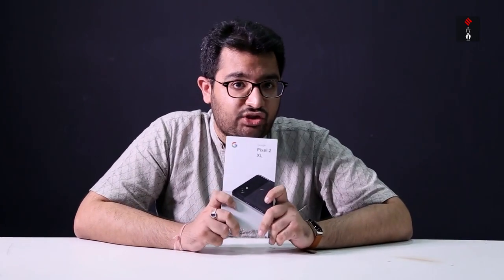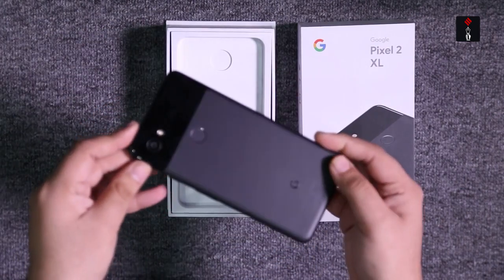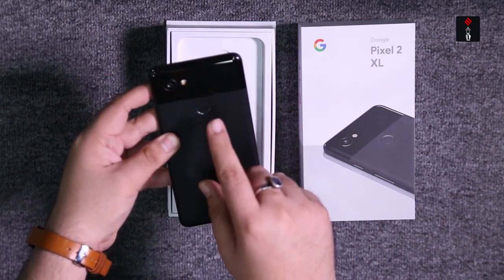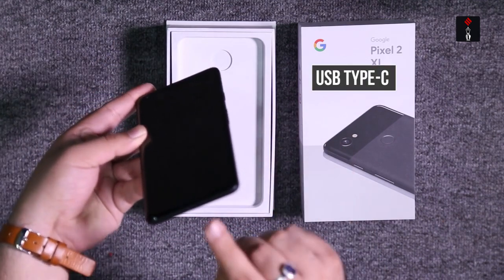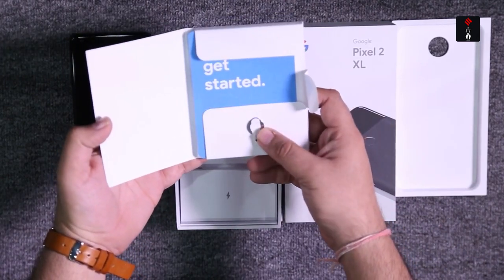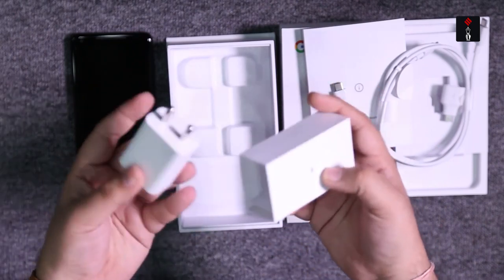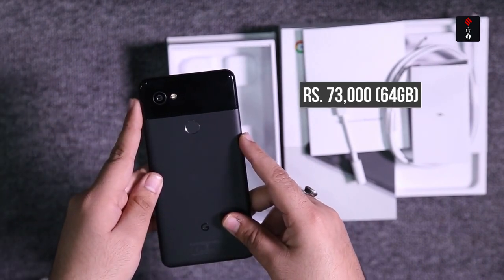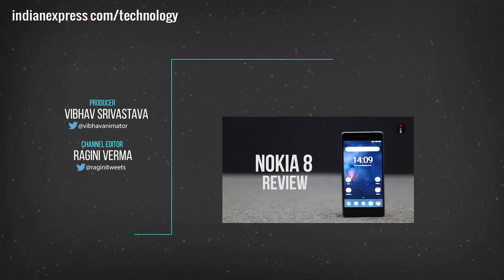Google Pixel 2 XL Unboxing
Google is taking a generational leap with the Pixel 2 XL, one of the two smartphones it launched at its special hardware event in San Francisco. The Pixel 2 XL combines the best of both hardware and software, using a number of consumer-driven features that will enhance the experience, like Active Edge. Google also claims the Pixel 2 series has the best camera in the market, just like the original Pixel and Pixel XL.  The Android-maker is rather bullish about the success of the Pixel 2 XL which is already seen as a direct competitor to the Apple iPhone X and Samsung Galaxy Note 8. Indian Express, The Indian Express Newspaper, The Indian Express, Indian express news, indian express editorial Today's Indian Express newspaper offers a comprehensive package of news, including Indian Express editorial analysis and Indian Express analysis today. This well-respected publication covers a wide range of topics in its India Express editorial and Indian Express news sections. Stay informed with the Indian Express newspaper today.